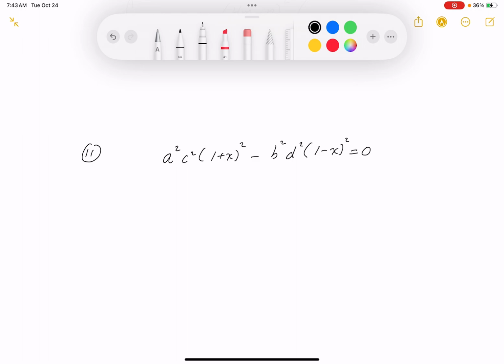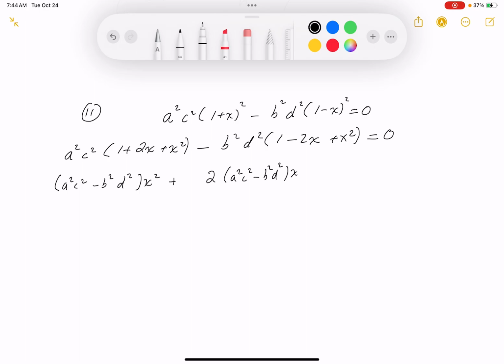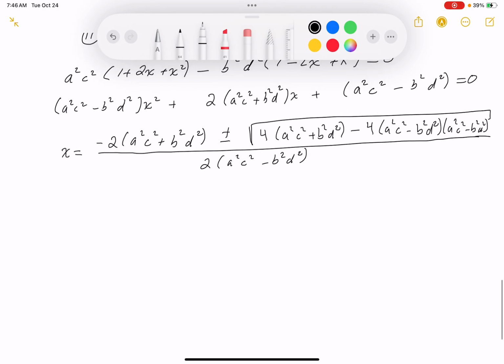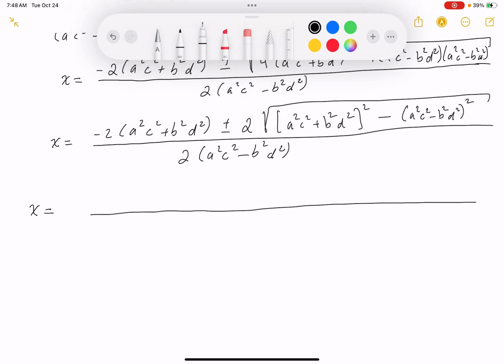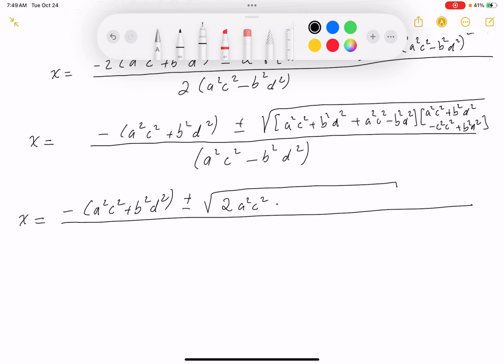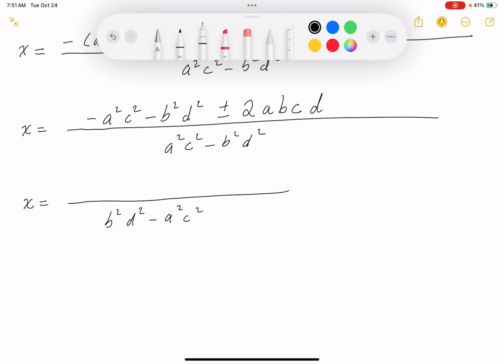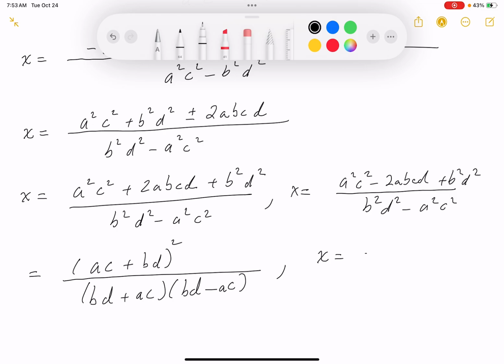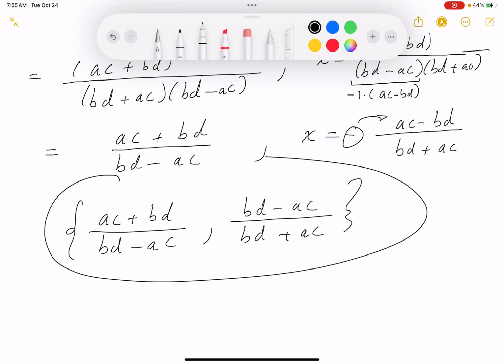pmp contest 02 05 11